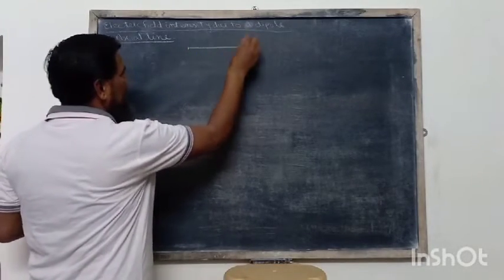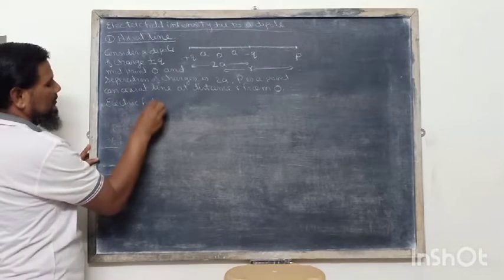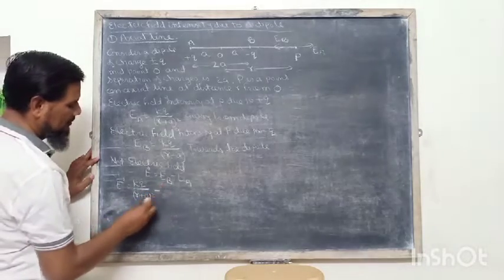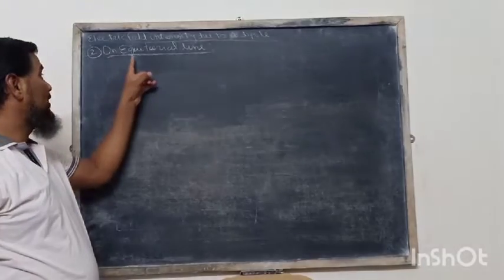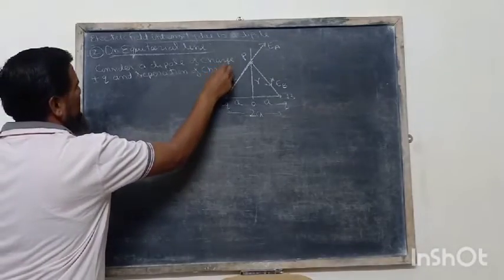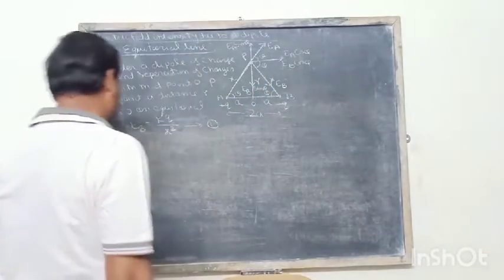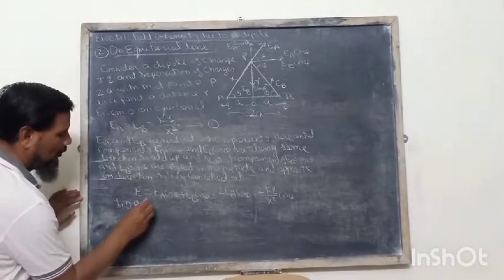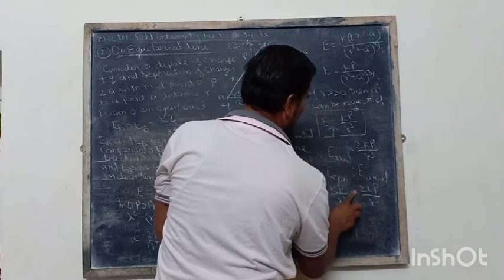Emmanuel day 11 12th physics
Derivations